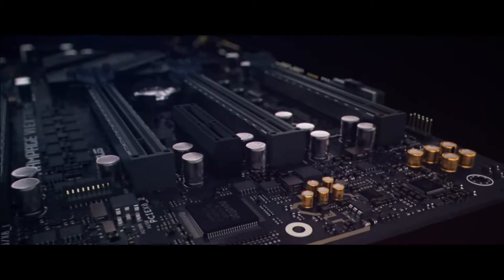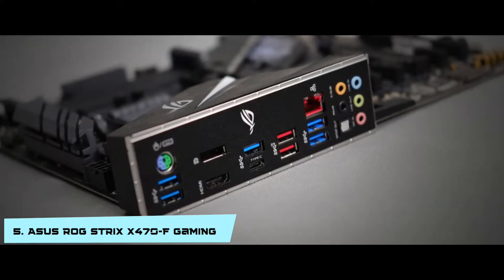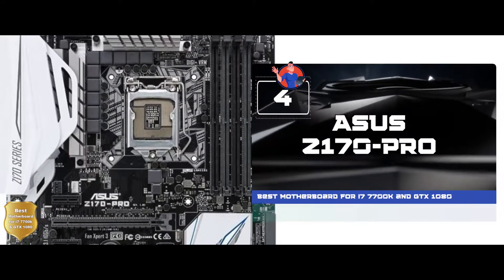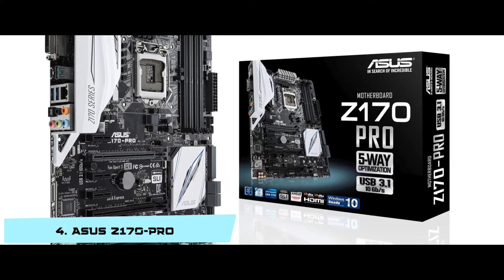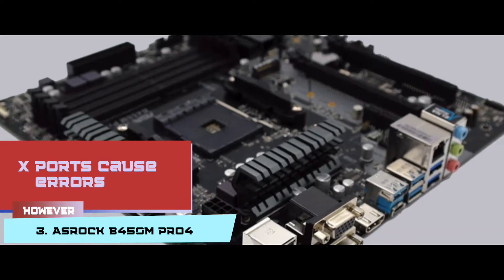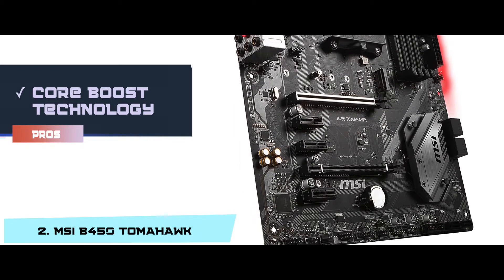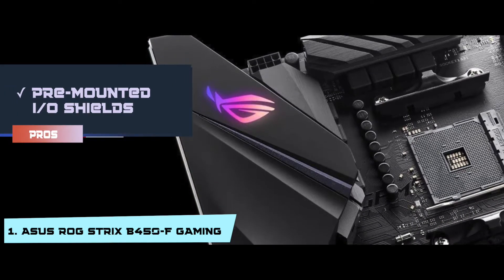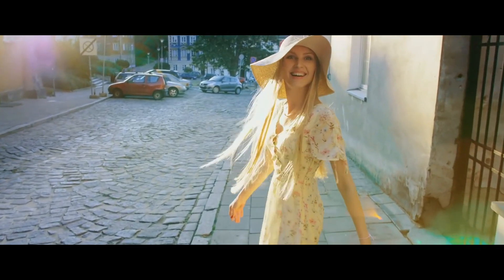Best Motherboards for GTX 1080 🖥 (Buyer’s Guide) | Digital Advisor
(Best Motherboards For GTX 1080)

✅ Featured Products for Best Motherboards For GTX 1080

0:00 Introduction
1:15 5.Editor’s Pick: ASUS ROG Strix X470-F Gaming ➜
2:34 4.ASUS Z170-PRO ➜
3:41 3.Best for the Money:ASRock B450M PRO4 ➜
4:55 2.Runner-up: MSI B450 TOMAHAWK ➜
6:09 1.Best Overall: ASUS ROG STRIX B450-F GAMING ➜

🖥 Motherboards are the main part of any electronic device. A wrong selection of this board can lead to faults and defects. So you need to be very careful before buying any motherboard for GTX 1080.

💬 Let us know what you think of these Motherboards For GTX 1080 in the comment section below.